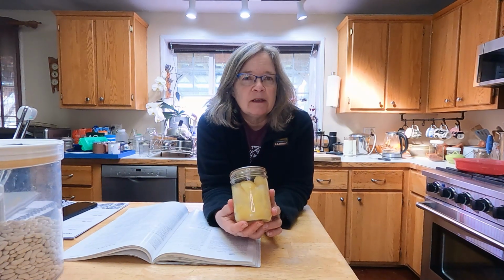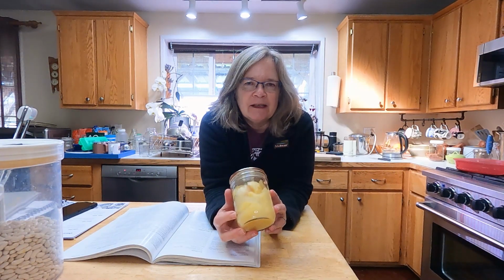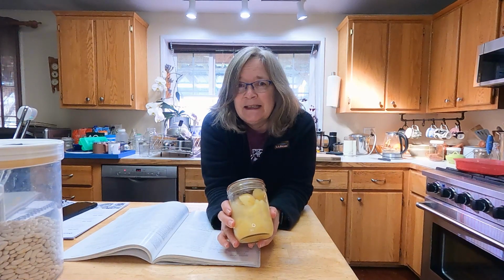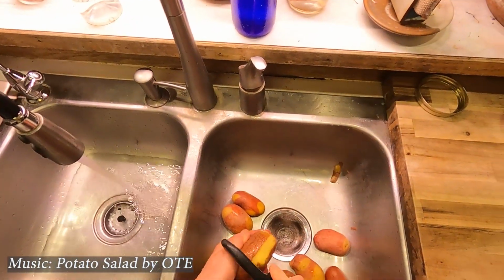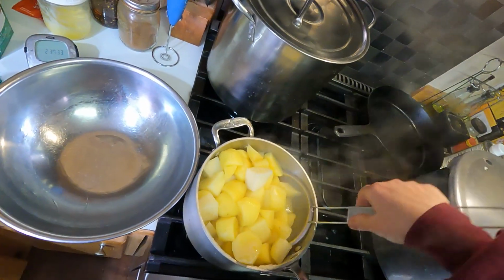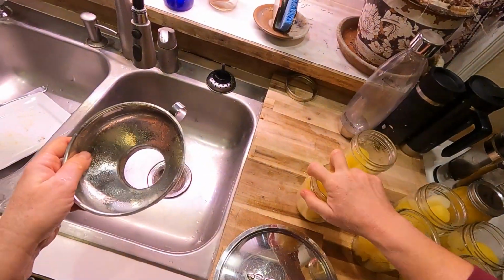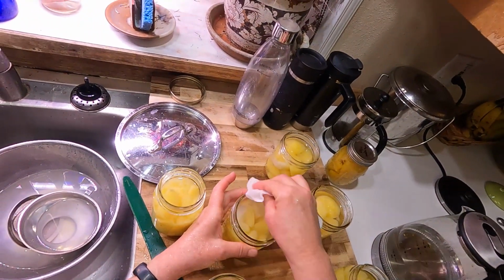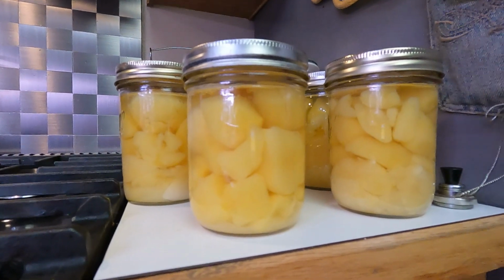Canning Potatoes Safely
Having canned potatoes on the shelf makes breakfast or dinner a snap. Well worth your time. Must be pressure canned.

Potatoes, White – Cubed or Whole (from the National Center for Home Food Preservation).

Quantity: An average of 20 pounds is needed per canner load of 7 quarts; an average of 13 pounds is needed per canner load of 9 pints.

Quality: Select small to medium-size mature potatoes. Choose potatoes 1 to 2 inches in diameter if they are to be packed whole.

Procedure: Wash and peel potatoes. Place in water until ready to can to prevent darkening. If desired, cut into 1/2-inch cubes. Potatoes MUST be under 2”. Cook ½ inch dice potatoes 2 minutes in boiling water and drain. For whole potatoes under 2”, boil 10 minutes and drain. Add 1 teaspoon of salt per quart to the jar, ½ tsp per pint jar, if desired. Fill jars with hot prepared potatoes, leaving no more than 1-inch headspace.  Cover hot potatoes with FRESH boiling water, leaving 1-inch headspace and covering all pieces of potato.

Process at 10 lbs pressure if under 1,000 ft (adjust for altitude). Process pints 35 minutes, quarts 40 minutes.